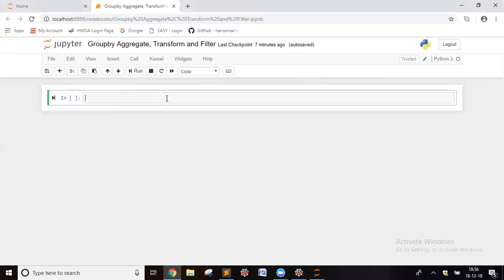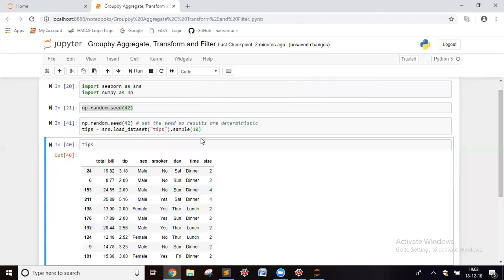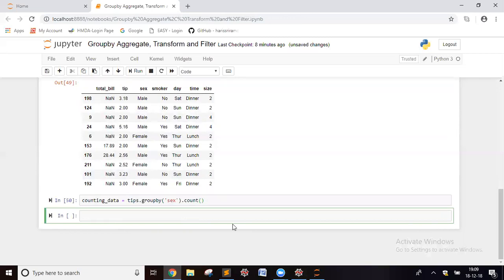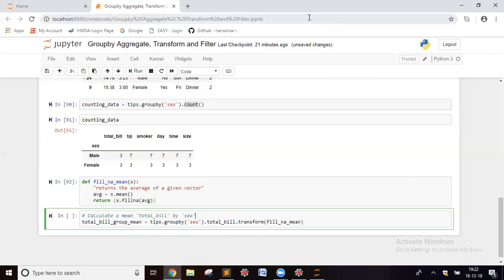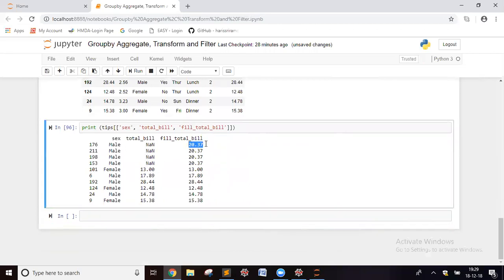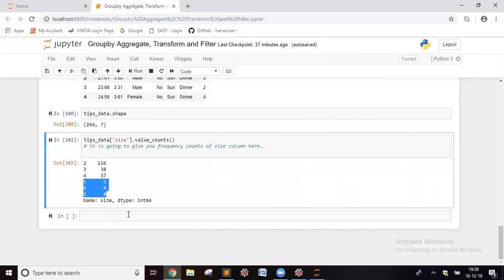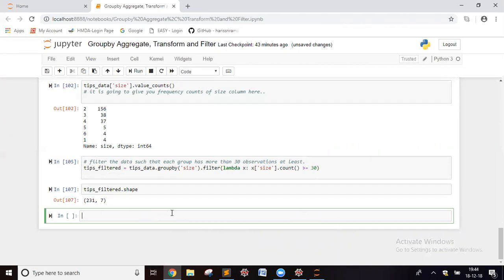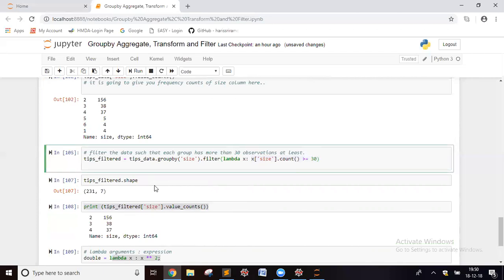How to: Learn Groupby transform and filter operations Part 2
Learn in-depth Python Pandas Data Analysis. This video particularly focus on how to transform and filter your data that helps in data analysis.

Data Sample: follow my github account for data analysis practices